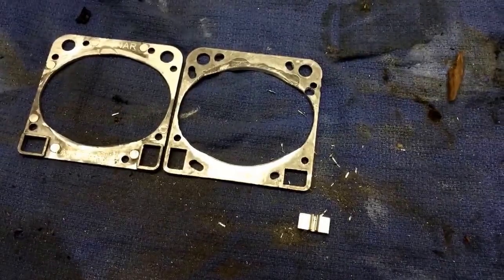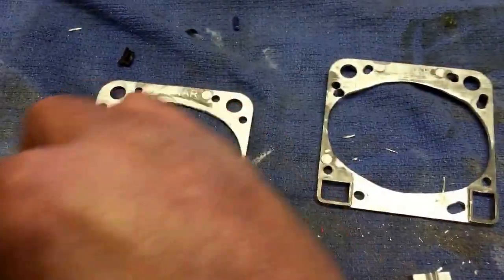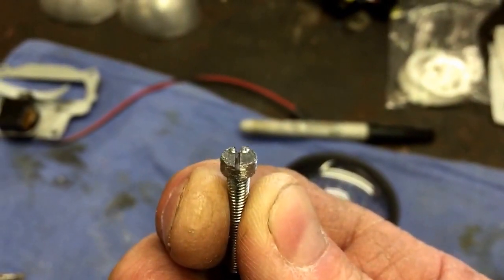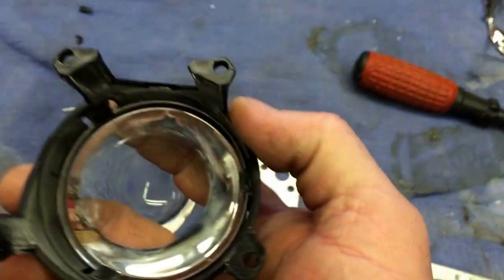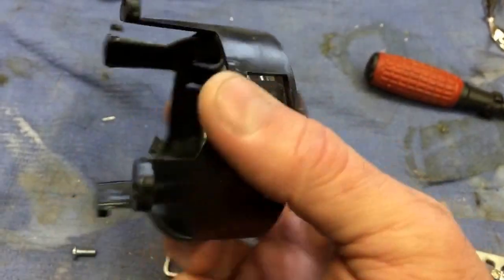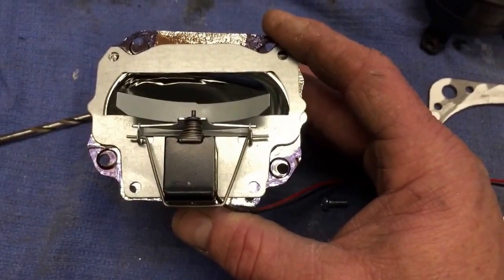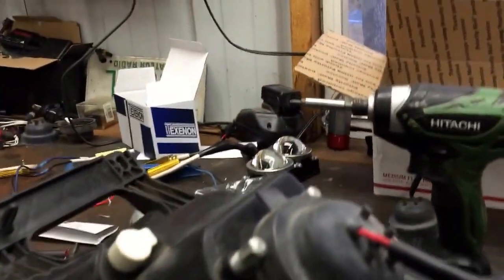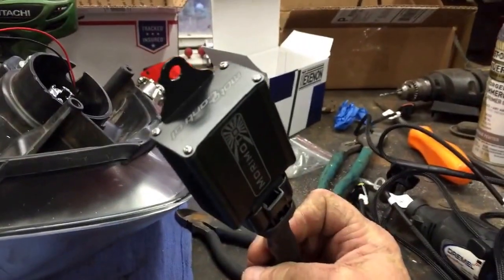Dodge Ram Halo Headlights Disassembly - Replacing the projectors Part 2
Part 2 of replacing the headlight projectors in a set of Spyder headlights. In this video I actually install the projectors and show you the light pattern.